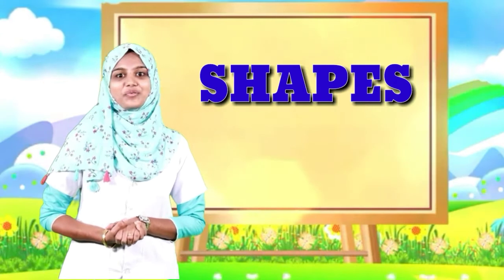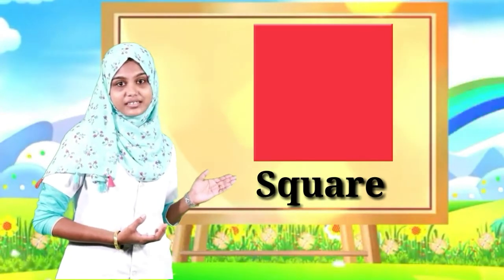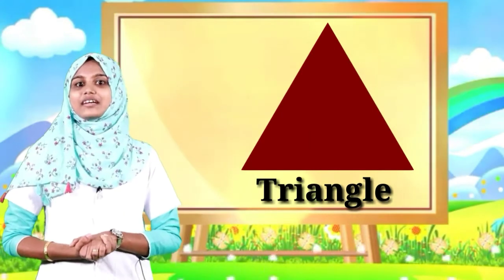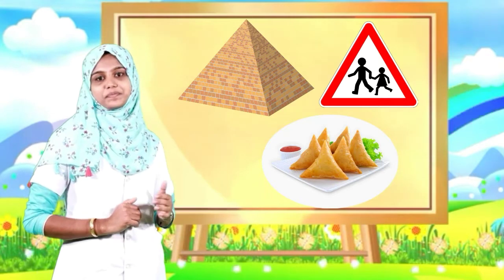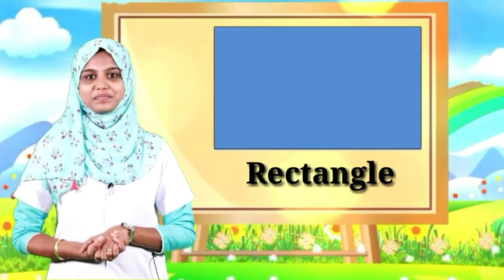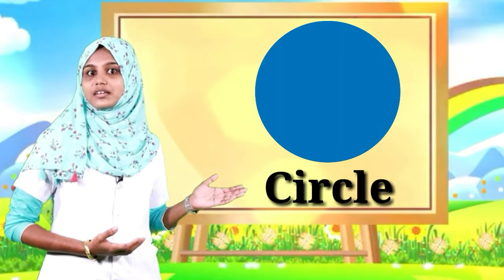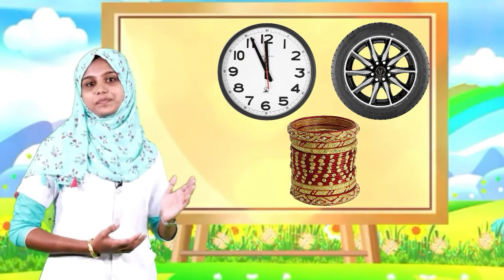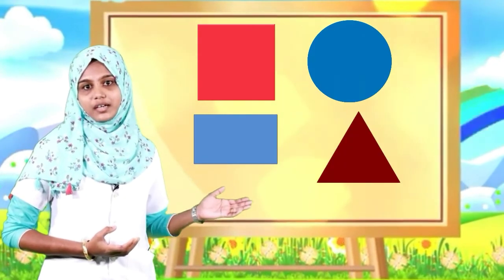UKG Online Class l Mathematics l Shapes l Ansar English School, Perumpilavu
UKG Online Class Mathematics  Shapes Mrs. Sajna V P. KG Section Ansar English School, Perumpilavu